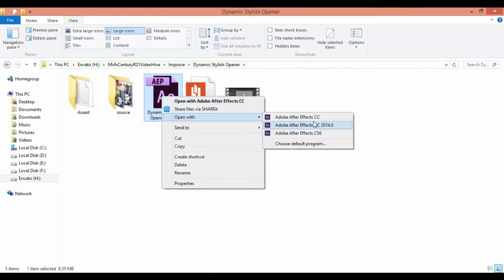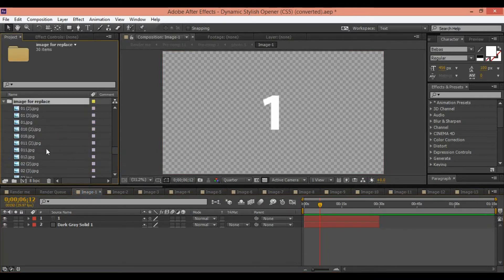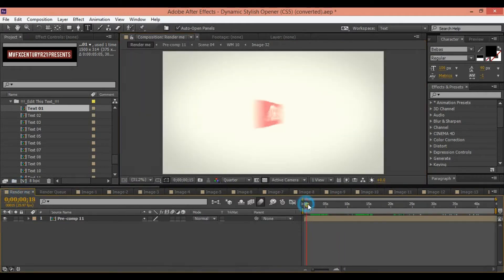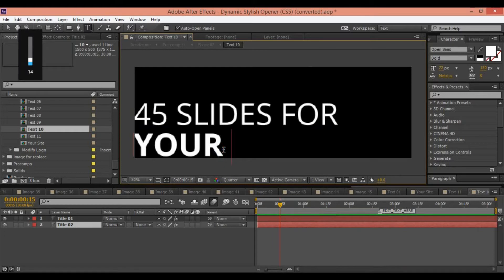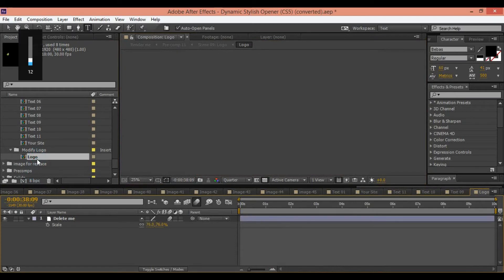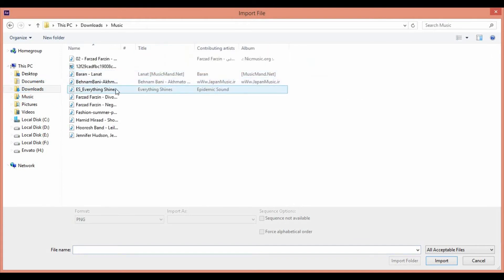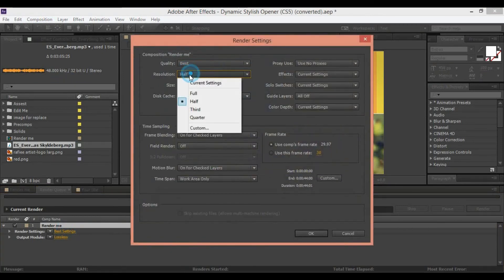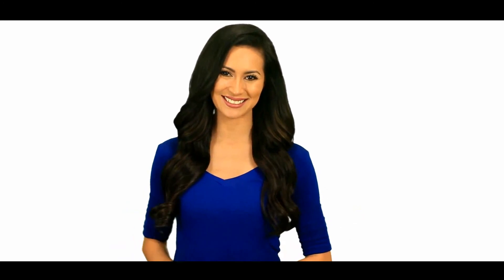How To Edit Templates in Adobe After Effects CC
Learn how to edit or customize an After Effects template. This tutorial is mainly for beginners- those who own After Effects and are some what familiar with the interface. I'll walk you through the process of importing assets and changing your text. Be sure to checkout our other tutorials for beginners!
RafieeArtist non-exclusive After Effects Templates
We Create Video
We opened this studio to do what we love the most.
Get RafieeArtist templates in bulk and save today!